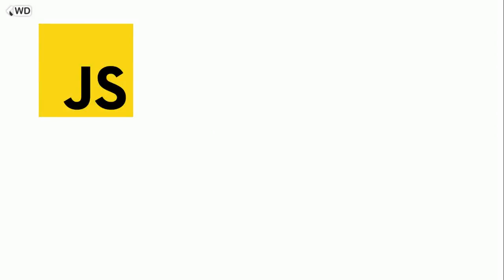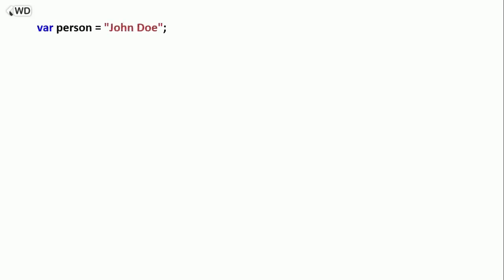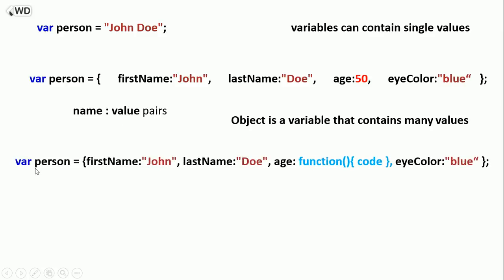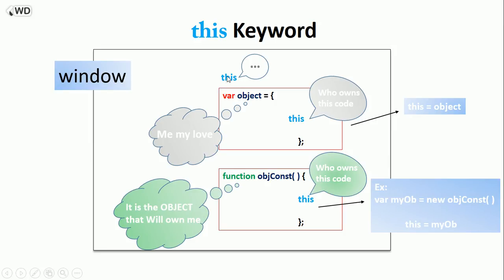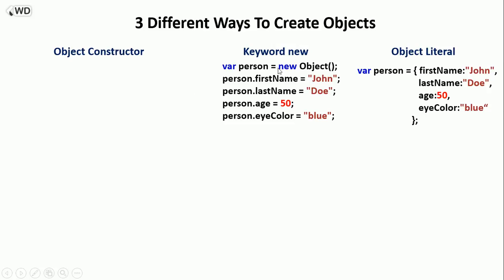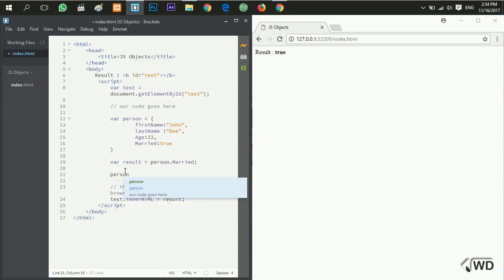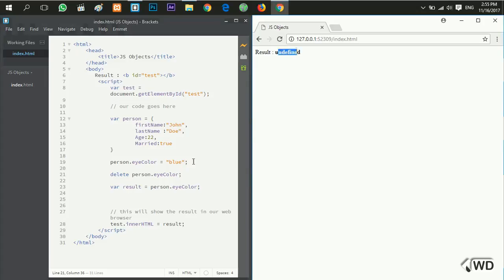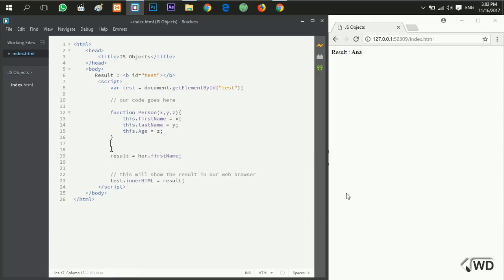JavaScript OBJECTS in ONE Video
in this video you will learn about JavaScript objects, and how to create, access, delete, properties of an object, how to create objects using the keyword new, the literal way, and the object constructor function, also will talk about the this keyword in JavaScript.